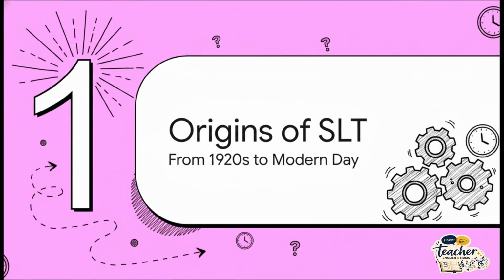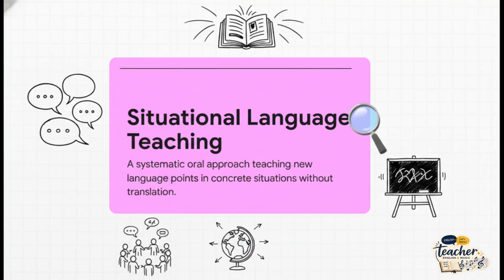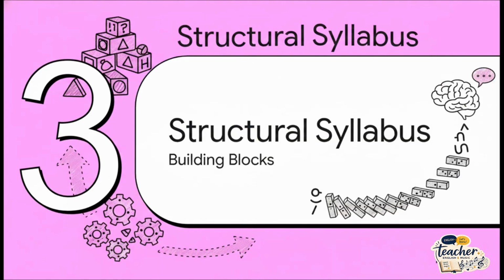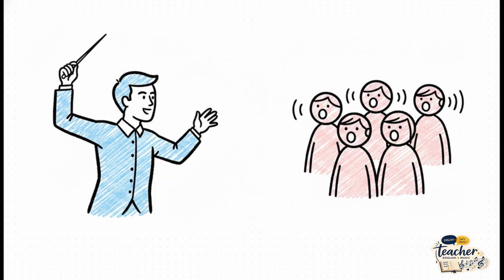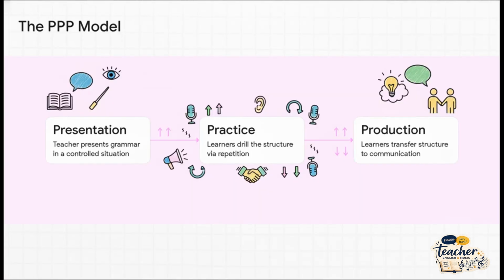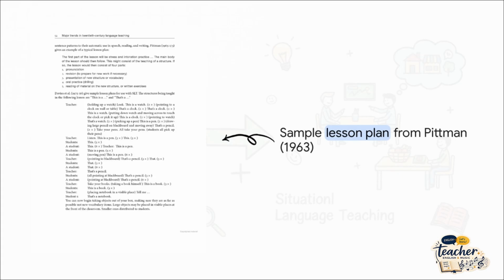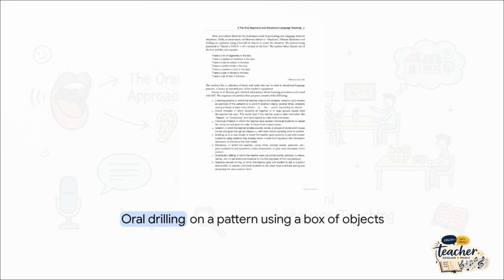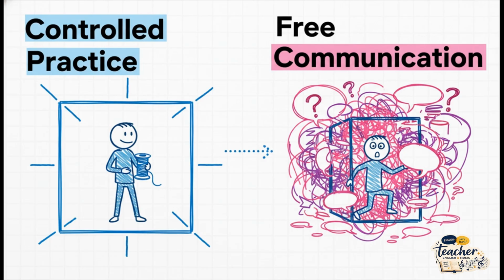The Oral Approach & Situational Language Teaching: The Roots of PPP 🗣️🏫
Ever wondered where the classic Presentation-Practice-Production (PPP) lesson format came from? This video explores the history and systematic methodology of Situational Language Teaching (SLT), the influential British approach that shaped classroom instruction for decades
What’s covered in this deep dive:
The Scientific Foundations: Meet the pioneers Harold Palmer and A.S. Hornby, who moved language teaching toward a more "scientific" basis through rational vocabulary selection and grammar control
The Structural Syllabus: How language was organized into sentence patterns and "substitution tables" to help learners internalize the rules of English structure
Teaching Through "Situations": Why SLT prioritizes the use of concrete objects, pictures, and realia to demonstrate meaning visually, completely avoiding the need for translation
Theory of Learning: A look at the behaviorist roots of the method, where language learning is seen as a process of habit formation through guided repetition and drills
Teacher & Learner Roles: The teacher as a "skillful conductor" and model, and the learner as an imitator who eventually transitions into more active participation
The PPP Legacy: Understanding how the three-phase lesson (Presentation, Practice, and Production) became a global standard for teacher training and textbook design
Whether you are a TEFL/TESOL student, an applied linguist, or a language educator, this video provides the essential context for understanding one of the most enduring frameworks in language teaching history.